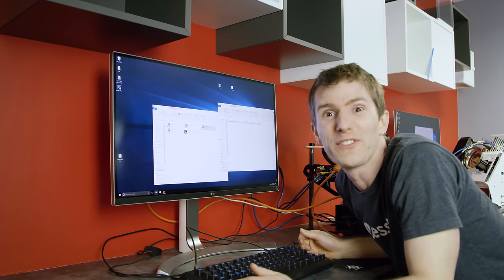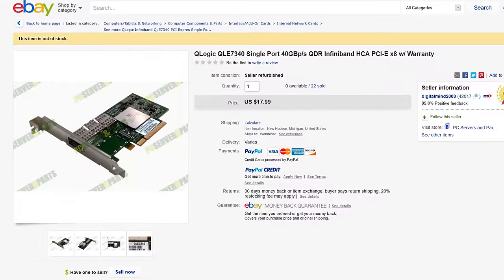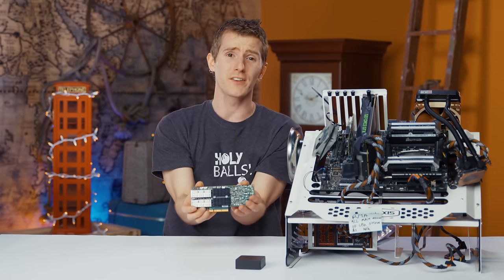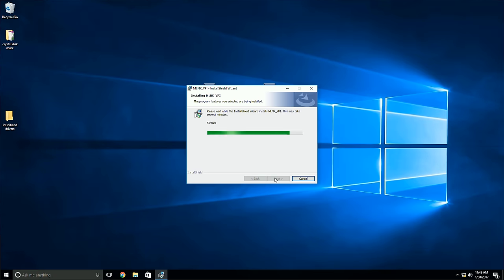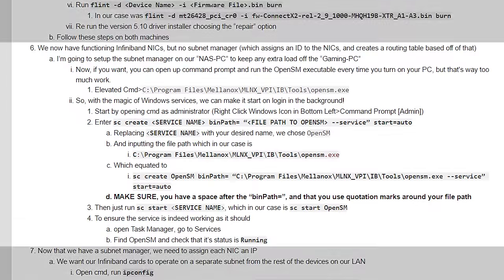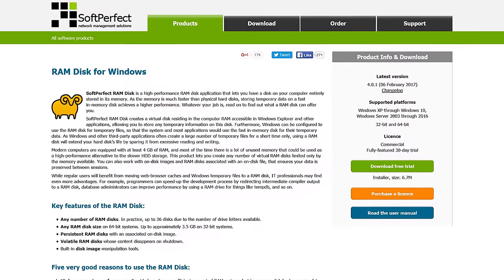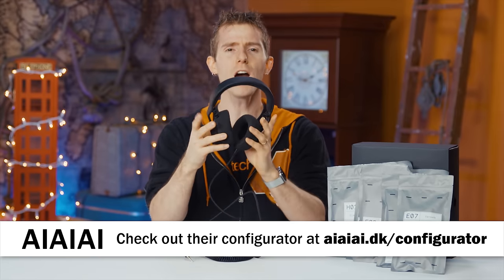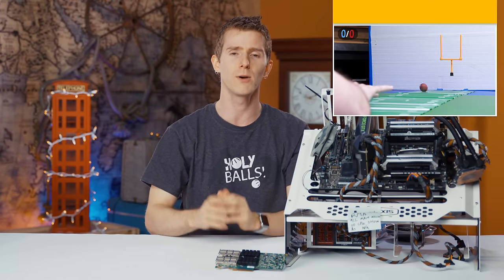Our CHEAPEST & FASTEST Network Speed Yet!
Sponsor message: Use AIAIAI's TMA-2 Configurator and create your own headset today

Get a lightning fast local network speed for less than $100!

Check out Ibuypower & MSI’s laptops featuring Intel's 7th Generation Core i7 7700K processor on Amazon